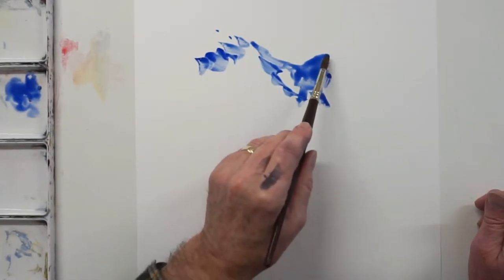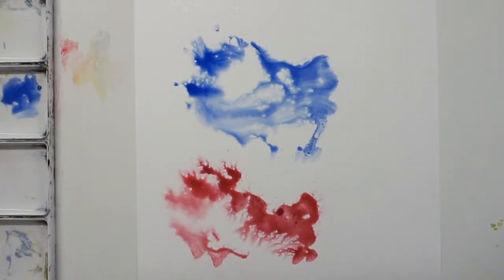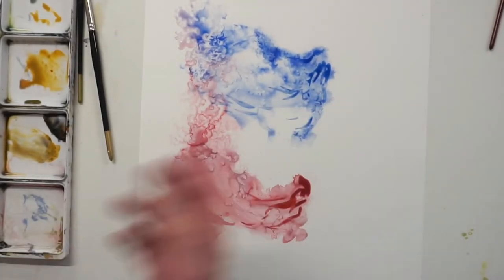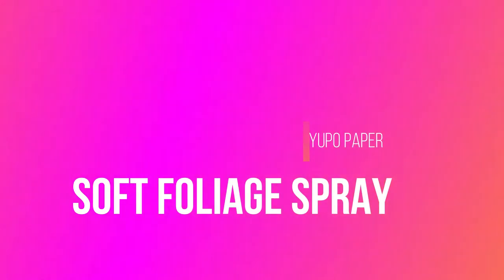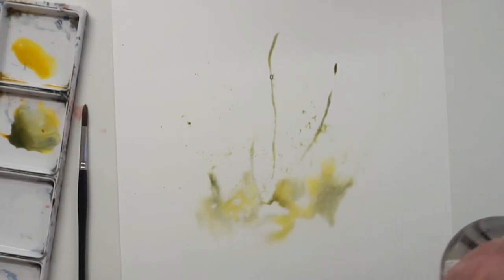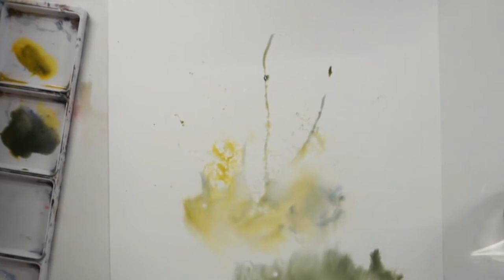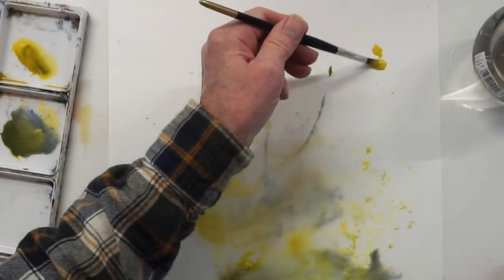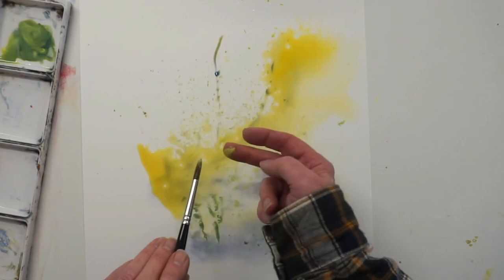Using A Water Spray on Yupo Paper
How to create soft watercolours on Yupo paper using a water spray